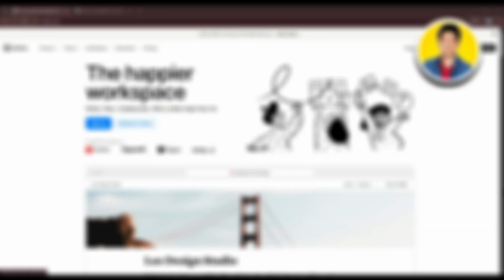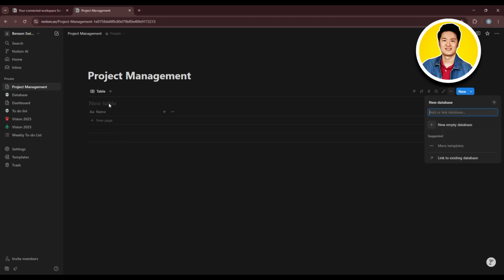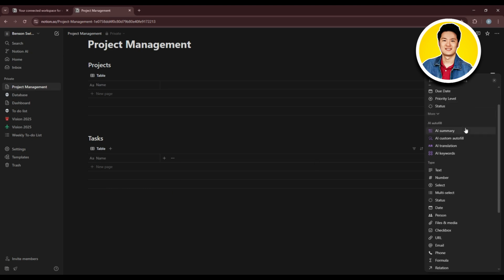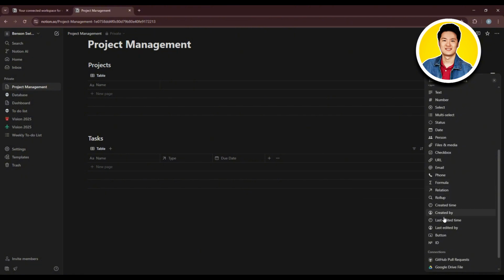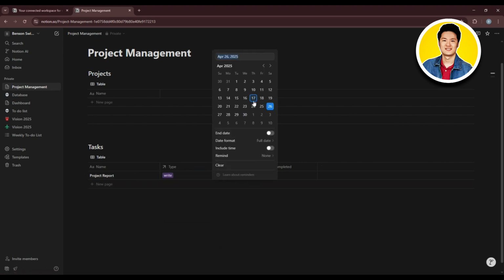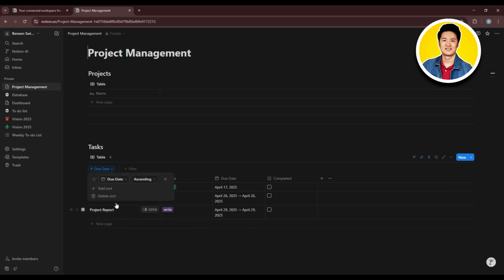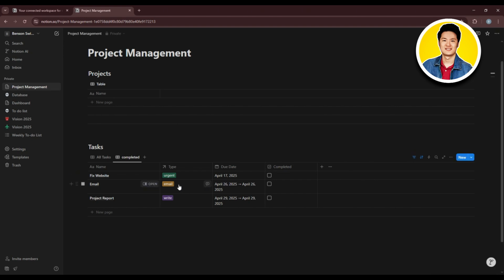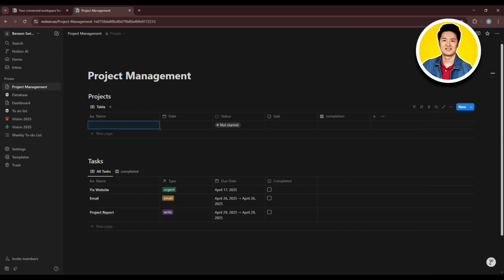Notion for Project Management Tutorial (EASY GUIDE)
Here's a guide on Notion for Project Management Tutorial (EASY GUIDE).